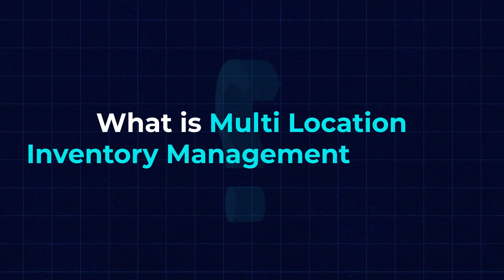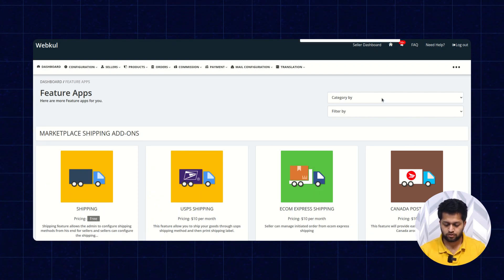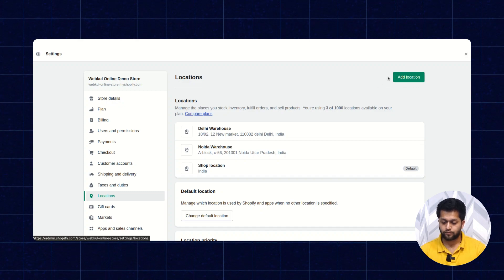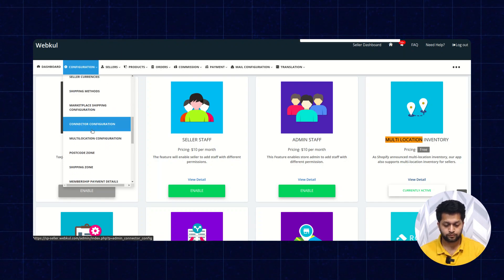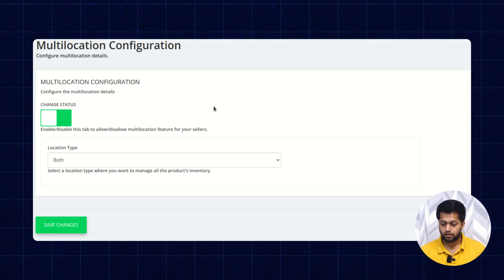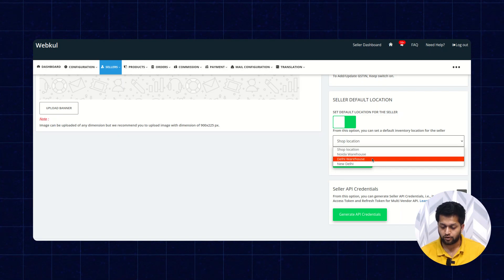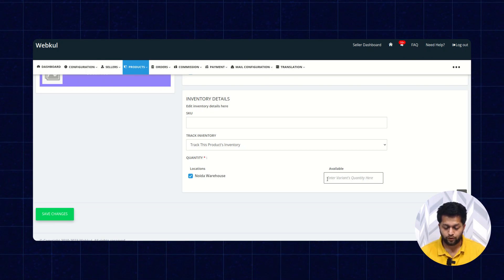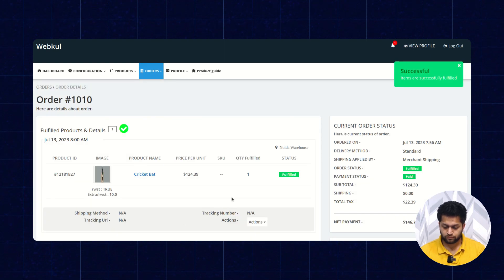How to configure Multi-Location Inventory feature app on Shopify?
Hello, everyone in the above video we have described the Multi-location Inventory
Feature app for the multi-vendor marketplace app for Shopify.

Basically, this app helps you to manage the inventory of the seller's products and result in better records.

2. Raise a Ticket via our HelpDesk system

5. YouTube - [    / webkul   ].

Video Content
00:00 - Intro
00:47 - About Webkul
01:12 - Installation
01:56 - Location on the Shopify end
04:12 - Configuration
06:45 - Seller default location
08:04 - -Product inventory management
09:26 - Order fullfilment
10:21 - Outro